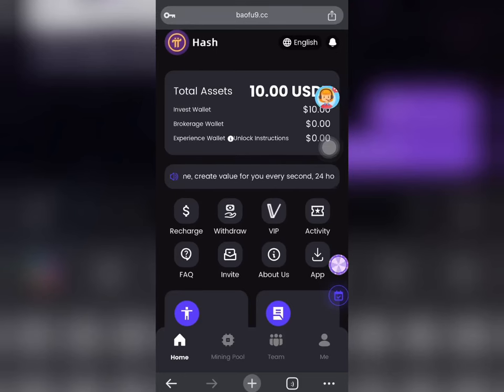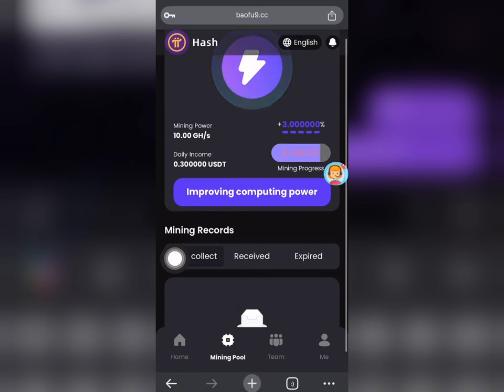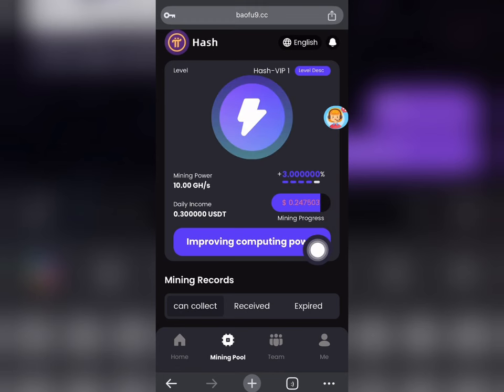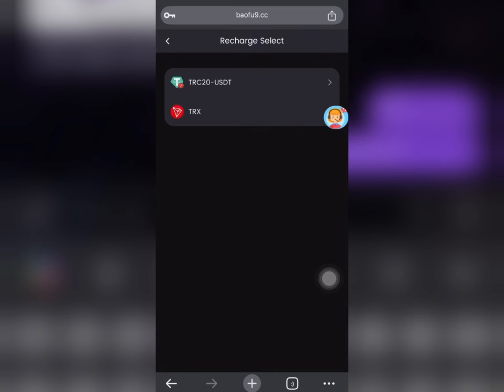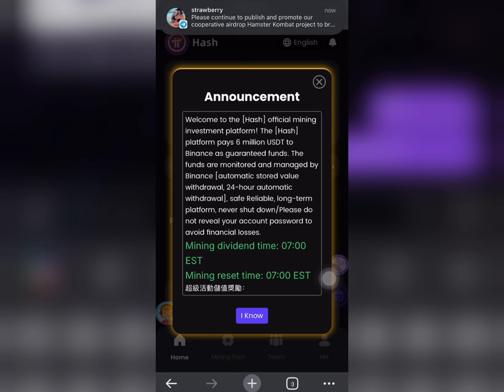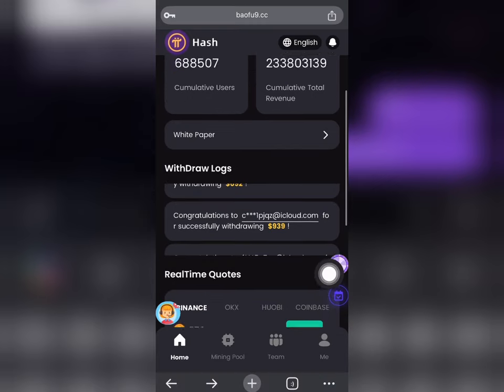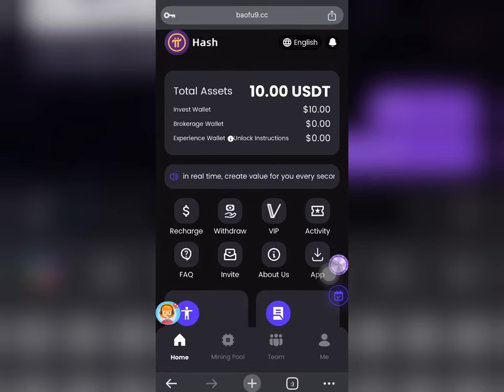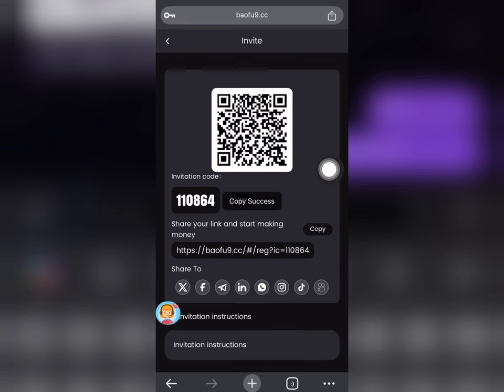Best USDT Mining Site 2024 | Instant Withdraw | Free Crypto Earning Site Today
Welcome to the [Hash] official mining investment platform! The [Hash] platform pays 6 million USDT to Binance as guaranteed funds. The funds are monitored and managed by Binance [automatic stored value withdrawal, 24-hour automatic withdrawal], safe, reliable, and long-term Platform, never close/Please do not reveal your account password to avoid financial losses.

Friendly customer service support is available 24 hours a day. If you have any questions, please contact customer service.
The first prepayment of 100 USDT will get 5 USDT, and the inviter will get 6 USDT.
The first prepayment of 300 USDT will get 15 USDT, and the inviter will get 18 USDT.
The first prepayment of 500 USDT will get 25 USDT, and the inviter will get 40 USDT.
The first prepayment of 3,000 USDT will get you 150 USDT, and the inviter will get 200 USDT.
The first prepayment of 10,000 USDT will get 500 USDT, and the inviter will get 800 USDT.
The first deposit of 50,000 USDT will get 2,500 USDT, and the inviter will get 4,000 USDT.
[How to get free commissions]
Invite 5 A-versions [VIP1] and get the version [VIP1] for free.
Invite 3 version A [VIP2] and get the version [VIP2] for free.
Invite 2 version A [VIP3] and get the version [VIP3] for free.
Level 3 team reward rules,
When someone uses your invitation code to register for stored value, the third-level commission ratio is as follows:
Send 1000 USDT, get 100 USDT.
Level 2 - 2%,
Send 1000 USDT and get 20 USDT.
Level 3 - 1%,
Send 1,000 USDT, get 10 USDT
Commission calculation (A+B+C) = (total commission 13%/130USDT)
💸Minimum deposit $10
💸Minimum withdrawal USD 1
💸Withdrawal fee 0%
💸Withdrawal time 1-3 minutes